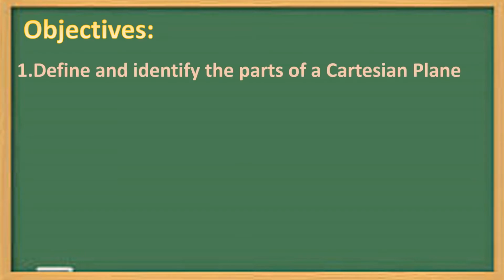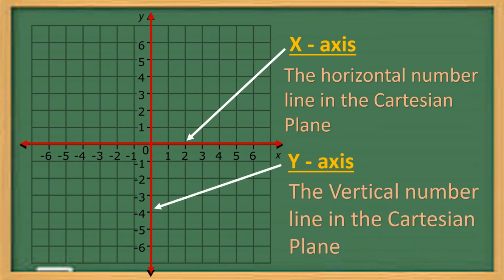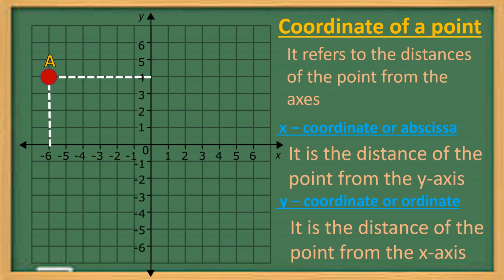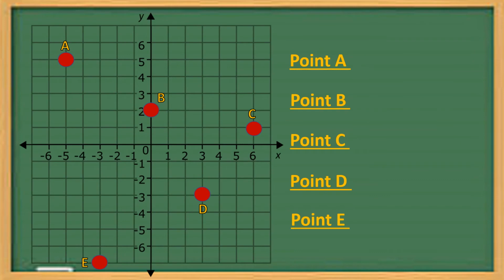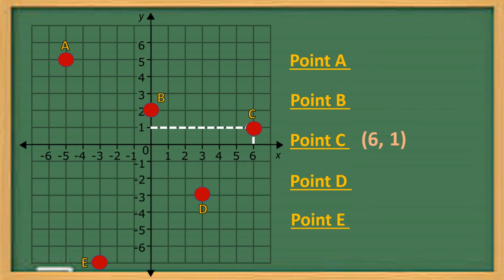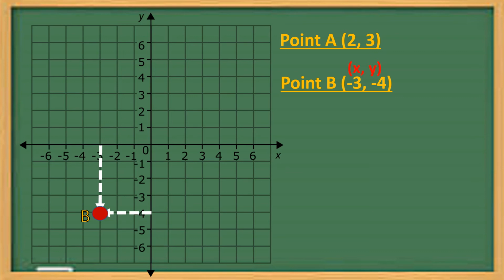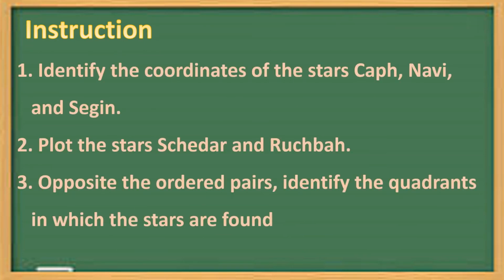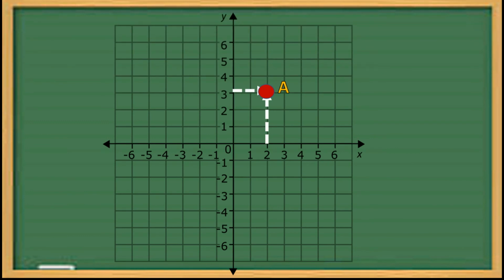Understanding Rectangular Coordinate System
Division: SDO Paranaque